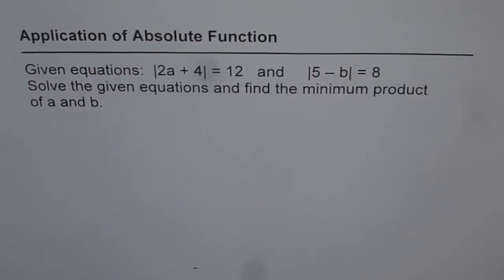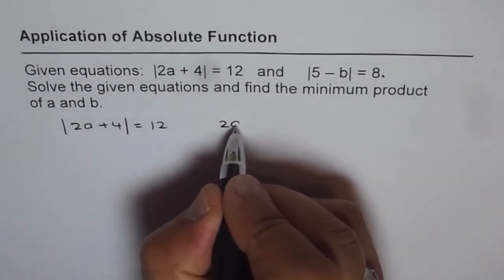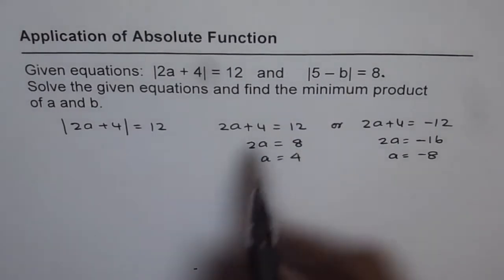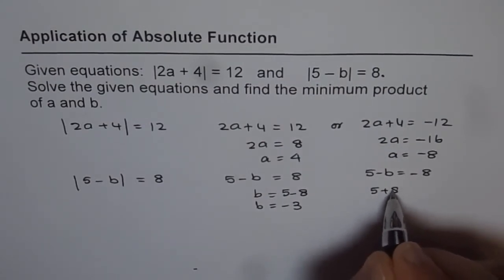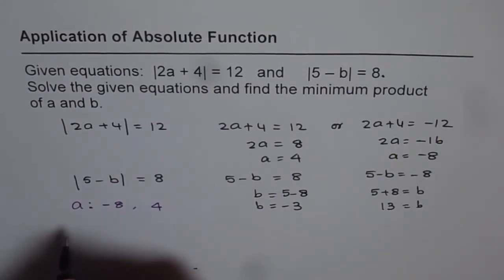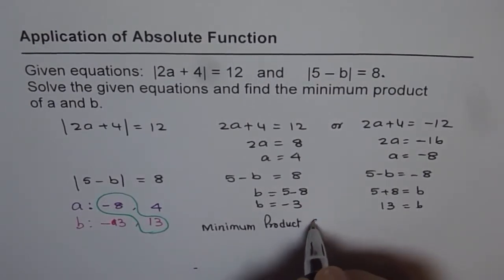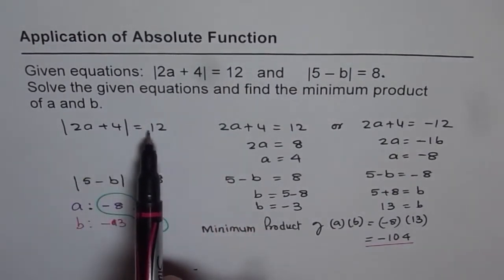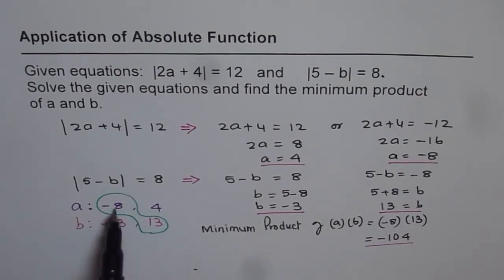Absolute Function with Minimum Value